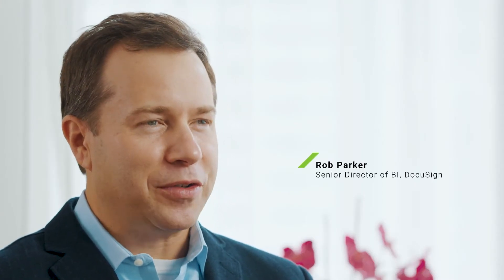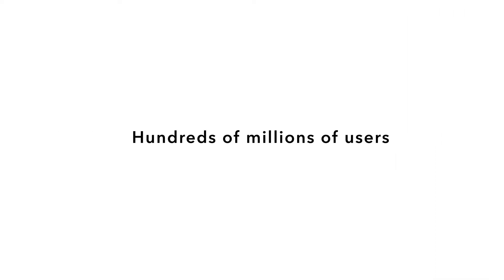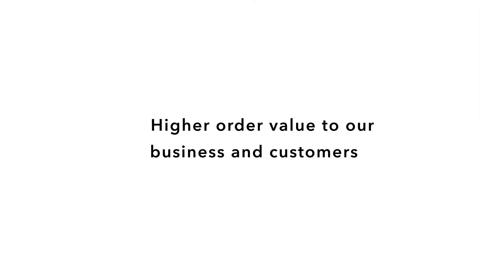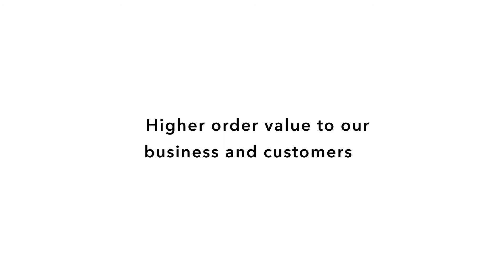DocuSign - Migrating to Snowflake | Matillion ETL